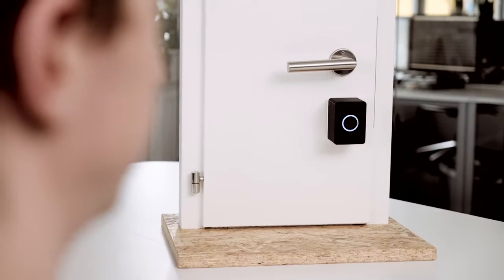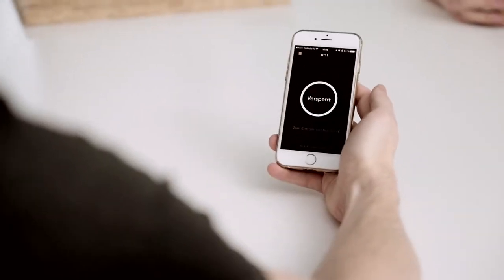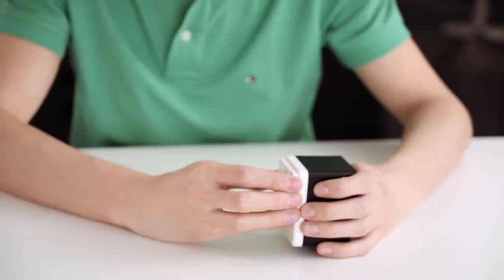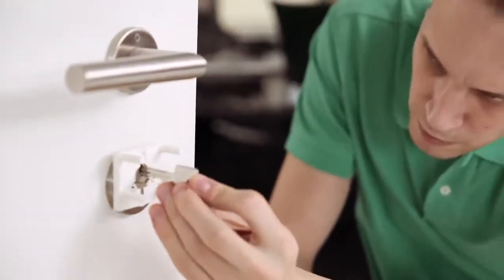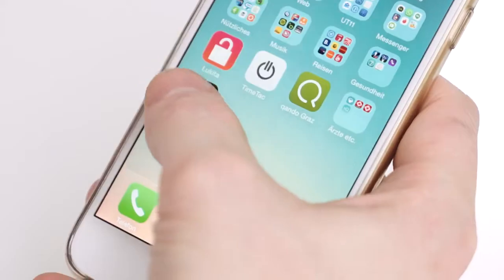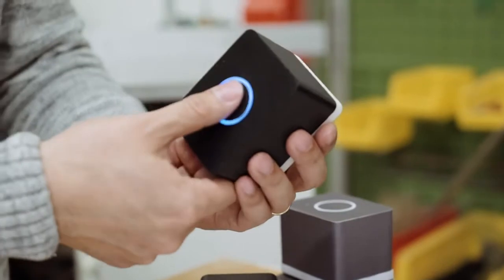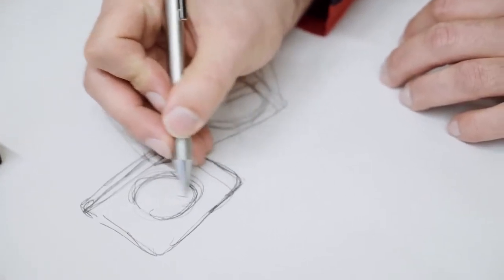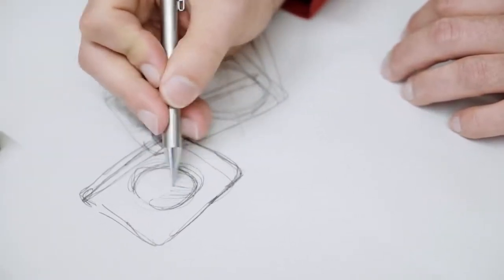Ontstaan Nuki Smart Lock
Bekijk in dit filmpje hoe de Nuki Smart Lock tot stand is gekomen. Wilt u meer weten over de Nuki Smart Lock? Bekijk dan